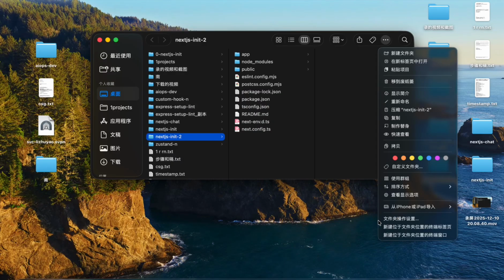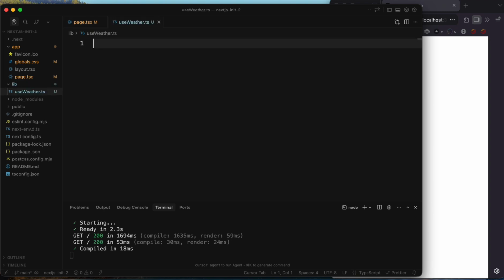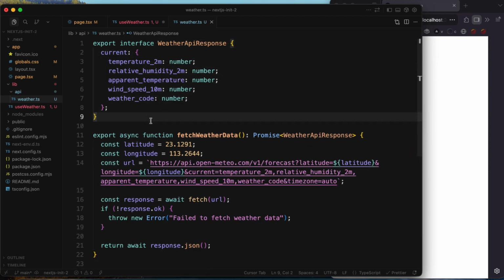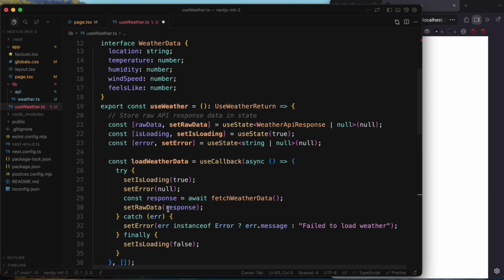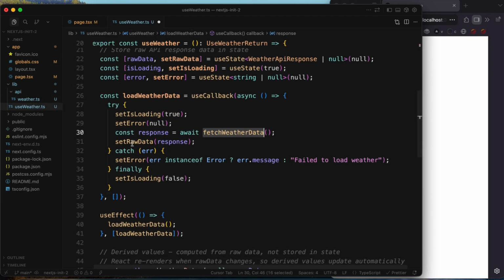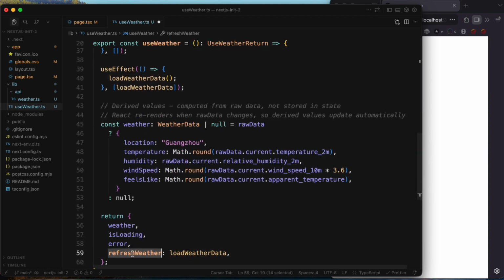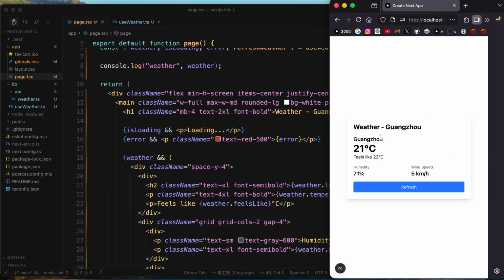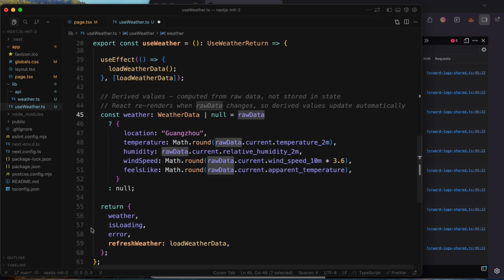How to make and use custom hook in react.